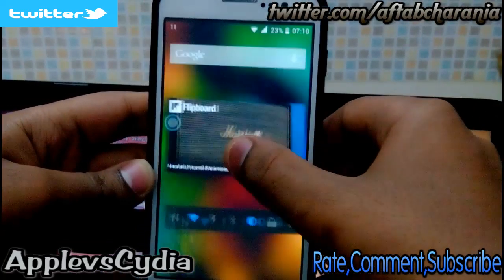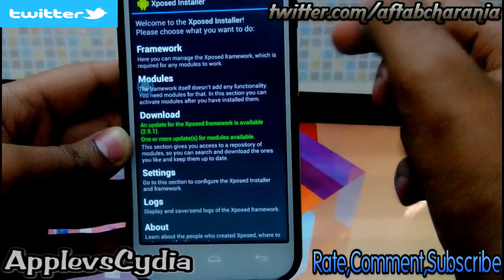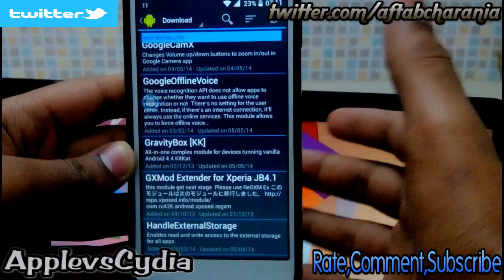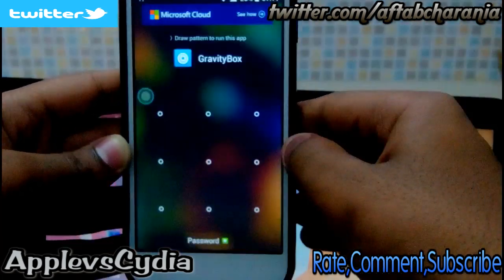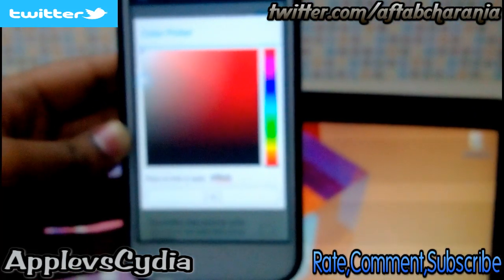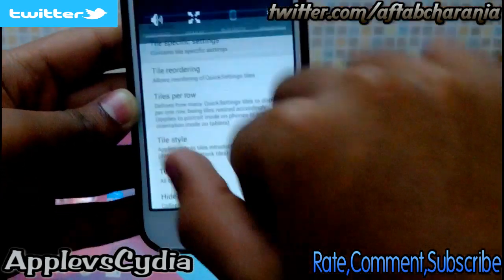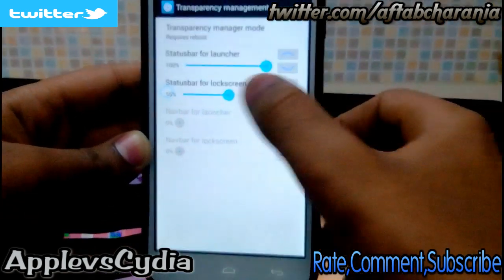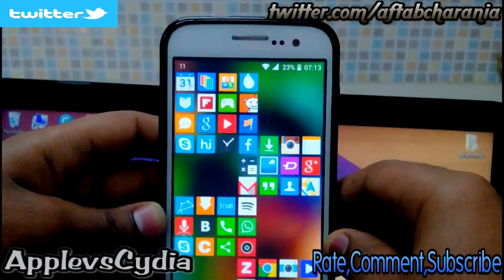Get - Transparent status bar and kitkat icon on Android[J.B & K.K]